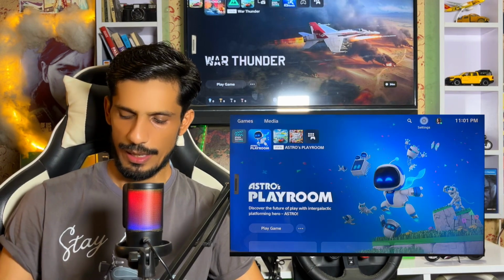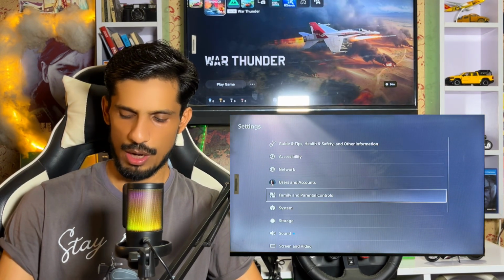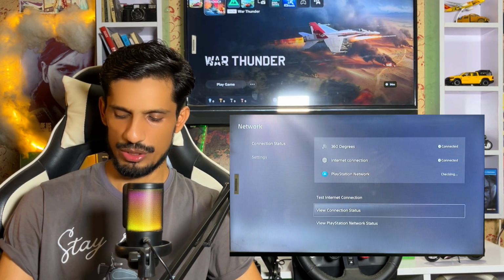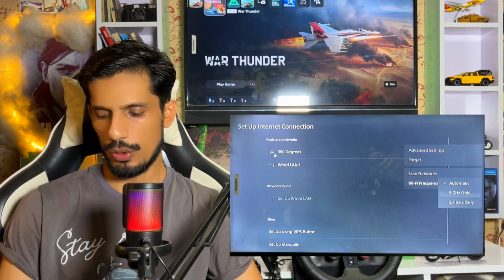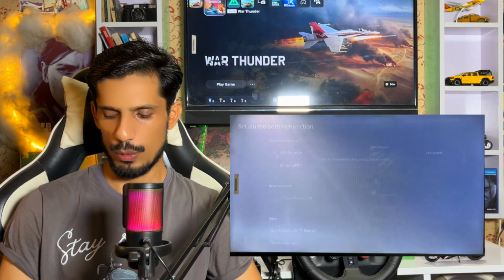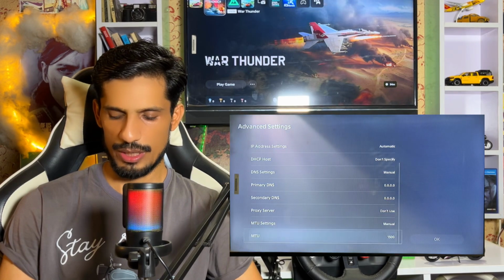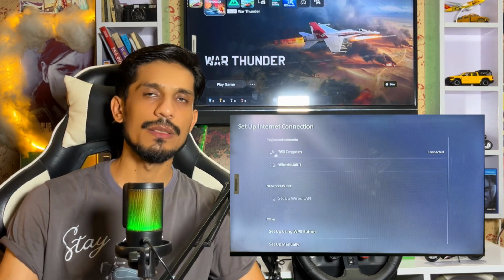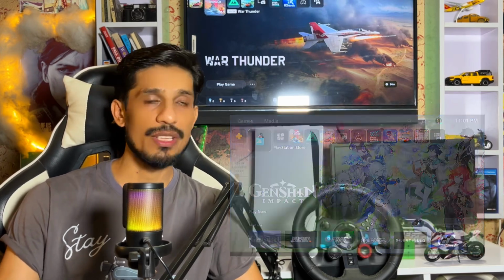How To Fix Ps5 Error code NP-103047-5 Unable to Connect to the Server